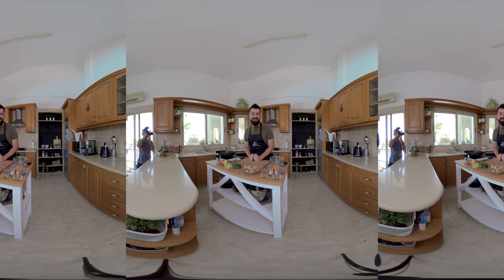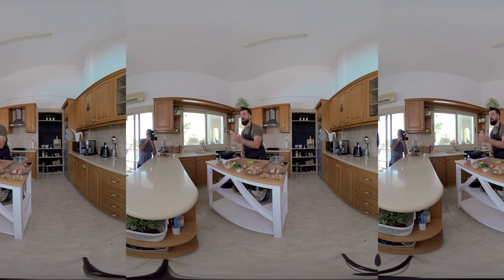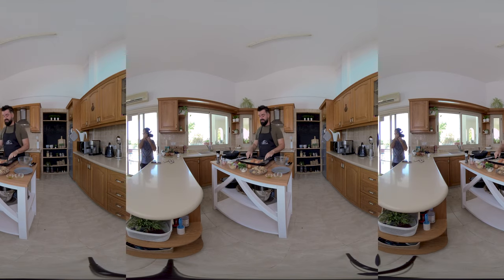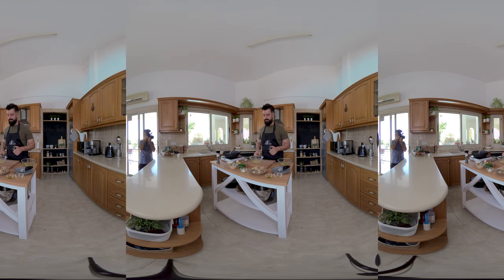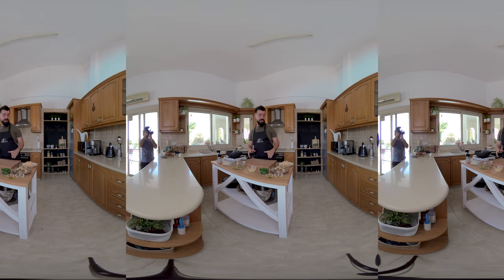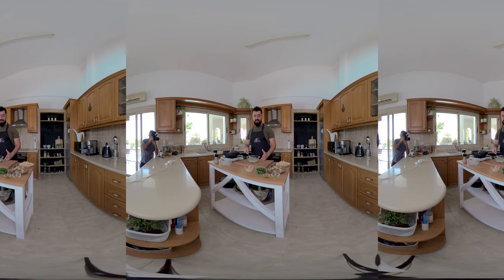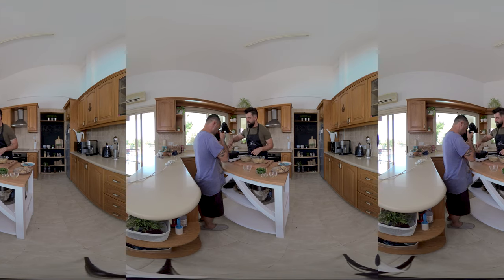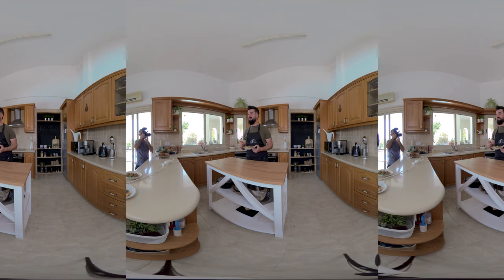Old Style Salmon Patties | Easy & Quick To Make | VR - Virtual Reality Cooking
Looking for how to cook salmon? Old Fashion Salmon Patties are the best. So, today I'll be showing you how to make salmon. Both fresh salmon and canned. You can make whichever one you prefer. Canned salmon takes less time to make. Canned salmon is the clear winner here not just because it's easier to make but because of the taste. Both are great. You might like fresh salmon better. I suggest trying both. This is a VR test, we are planning on a virtual reality episode where you can join me in the kitchen. This is our first test and we will try and improve these videos as we go. You can watch the standard version on my channel. Thanks, Roman.

📄All the steps and NUTRITION FACTS are included with pictures and instructions on my FOOD BLOG

📝INGREDIENTS

✔️1 Can Pink Salmon
✔️1 Medium Bell Pepper
✔️1 Medium Sweet Pepper

🕑PREP TIME: 25 Minutes
🕑COOK TIME: 25 Minutes
🕑TOTAL TIME: 50 Minutes
🍴SERVINGS: 12 Salmon Patties

🎞Video Chapters
00:00 Intro
00:34 Ingredients
02:22 Bake Fresh Salmon
06:48 Add Canned & Fresh Salmon
10:27 Taste Test & Comparison